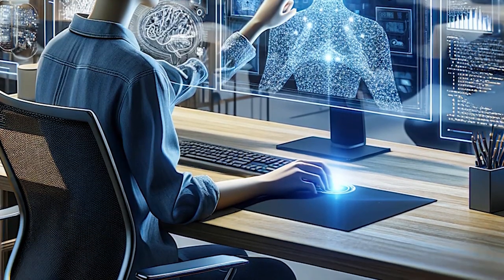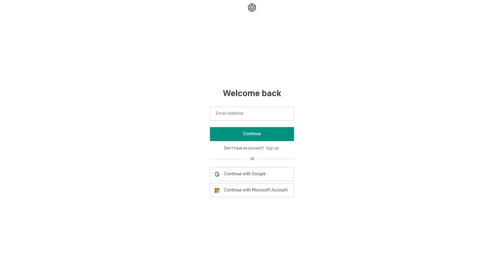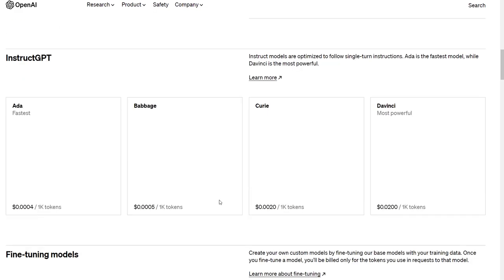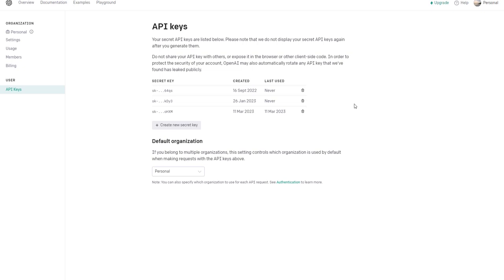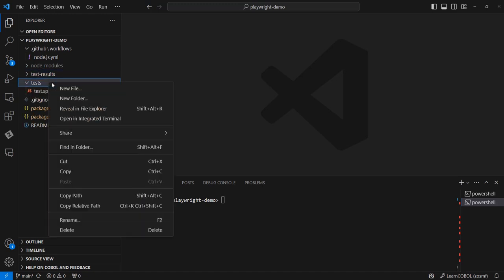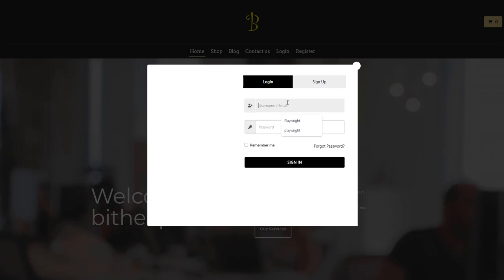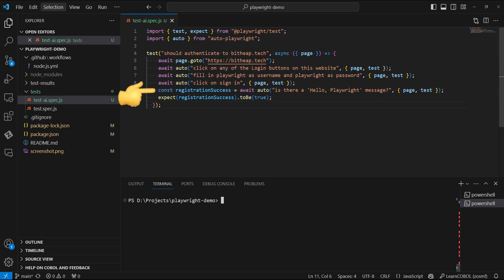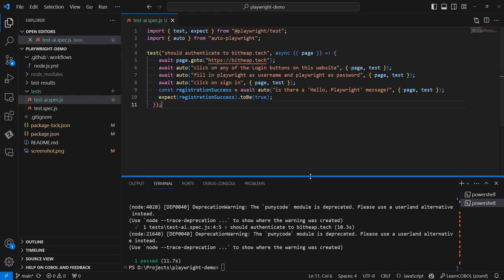How to test your web app using GPT-4 and Playwright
My name is Laurentiu Raducu, and I have a genuine passion for technology.  I have been in the industry for quite some time now and have helped more than 100,000 students to improve their skills and knowledge, through my Udemy and Pluralsight courses.

I have always been passionate about teaching and sharing my knowledge with others. That's why I decided to start my own YouTube channel. Here, I will be sharing my expertise and experience in the tech field.

On my channel, you can expect to find a variety of content such as:

- Tutorials on the latest technologies and tools
- Tips and tricks for mastering different programming languages
- In-depth reviews of popular software and services
- Live coding sessions and Q&A sessions

I am dedicated to providing high-quality content that will help you improve your skills and advance your career.

Thank you for taking the time to learn more about me, I can't wait to share my knowledge with you!